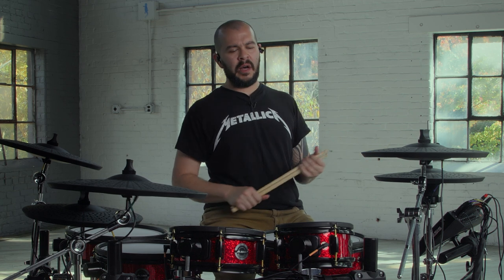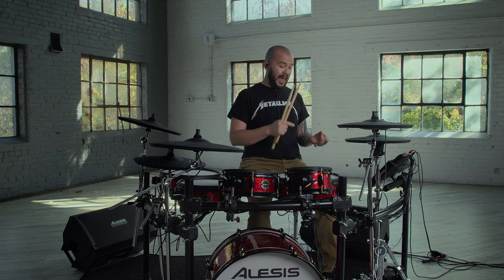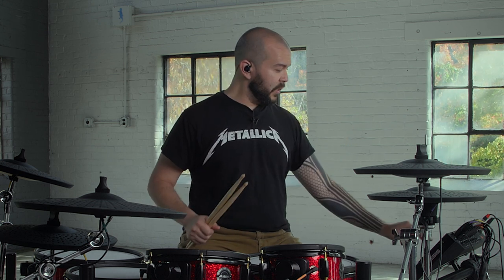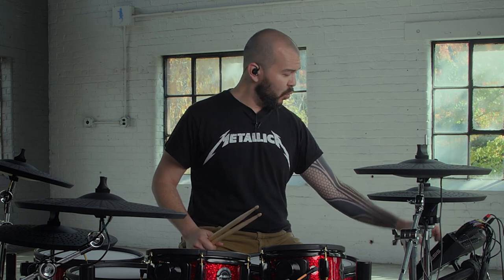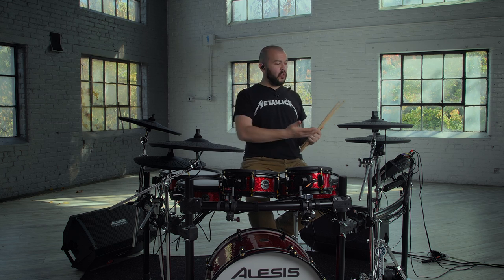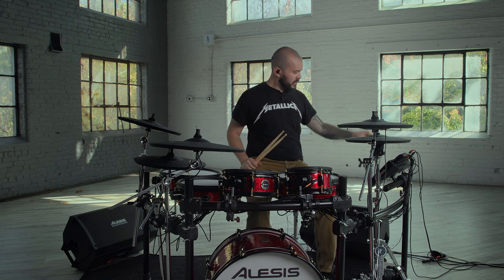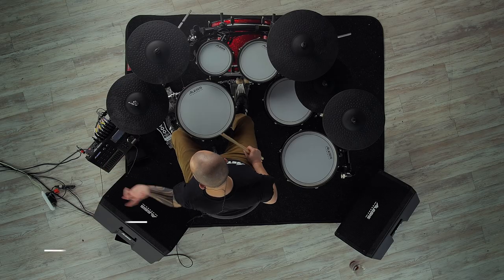Turning Pantera's "Domination" into a Drum Exercise | Alesis Drums Chop Shop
🥁 Make practicing more interesting! Pulling grooves out of your favorite songs and turning them into  exercises can be a great way keep things fresh and exciting.

Welcome to the Alesis Drums Chop Shop, a series where drummers share stories, lessons, playthroughs, and more!

Alesis Drums' Josh Cuadra channels his inner Vinnie Paul by creating double bass exercises out of Pantera's "Domination."